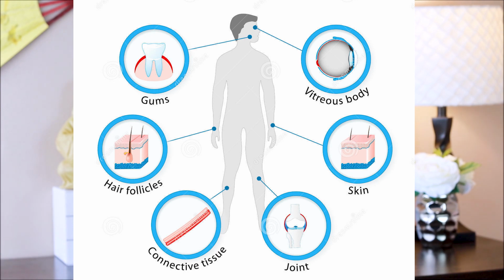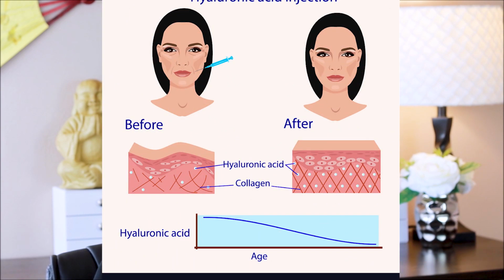HYALURONIC ACID (HYALURON) IN DEPTH | SERUMS, INJECTIONS AND MUCH MORE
Today we are diving deep into infamous Hyaluronic Acid, also known as Hyaluron Molecule that plays special role in our skin care routine and our bodily functions over all. I am explaining all about Hyaluronic acid as much as possible and why it is so important. Hope y'all enjoy the video,
Please,